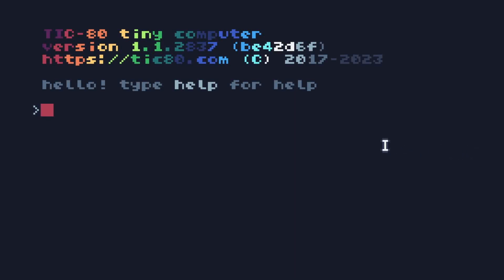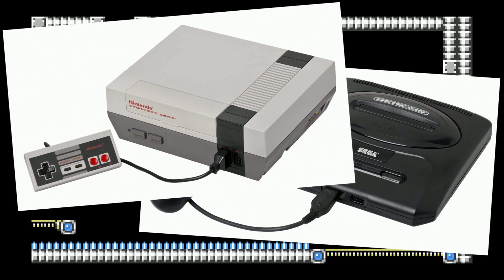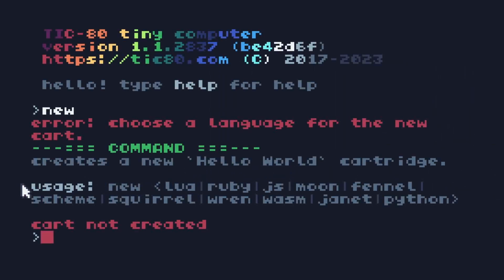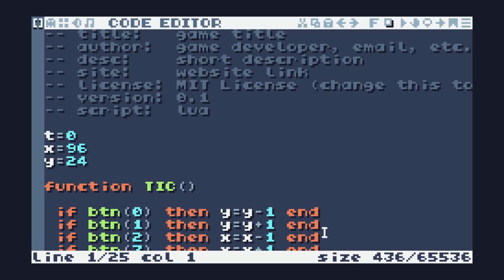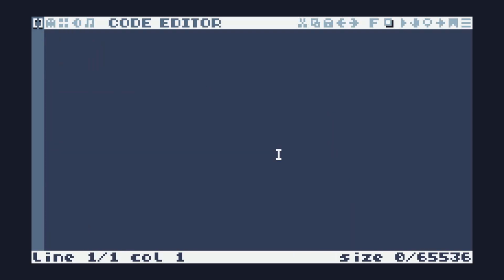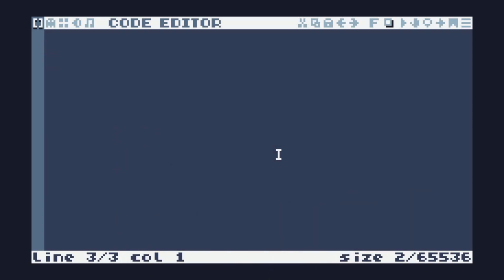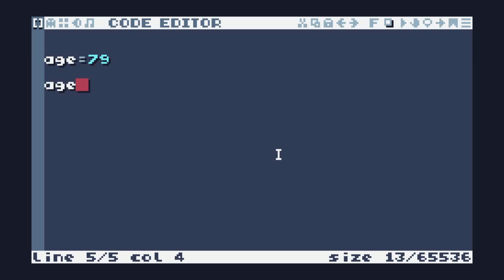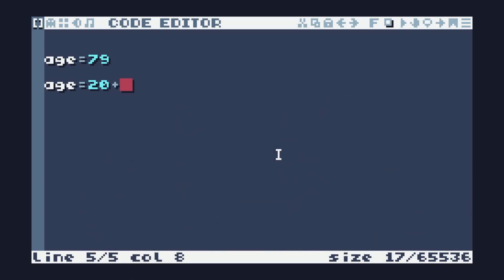Anyone Can CODE: Full Programming Course for Beginners - Part 2 Variables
Welcome back to the course! In this lesson you will learn about variables and how to use them. You will also learn how to write your first line of code.